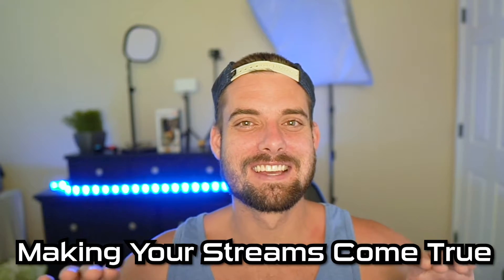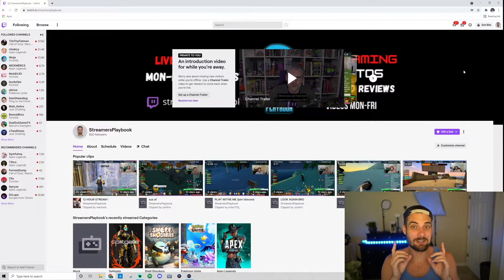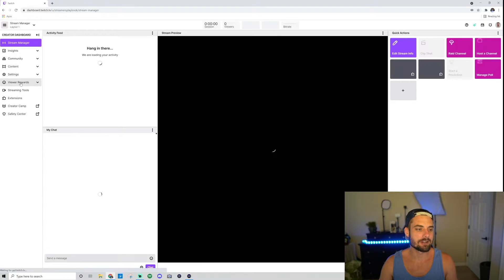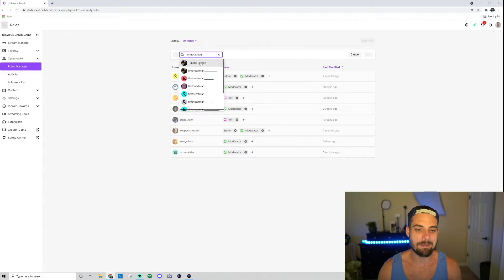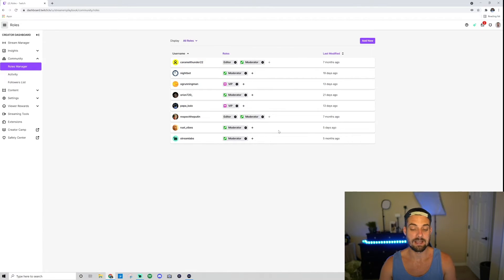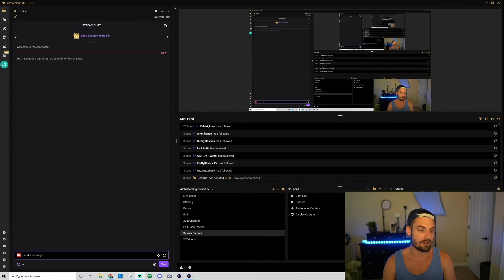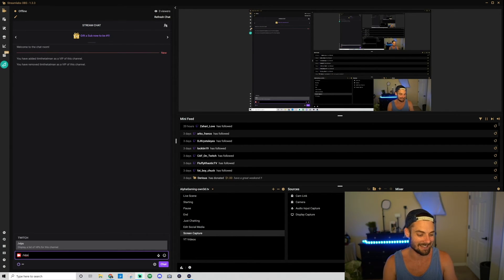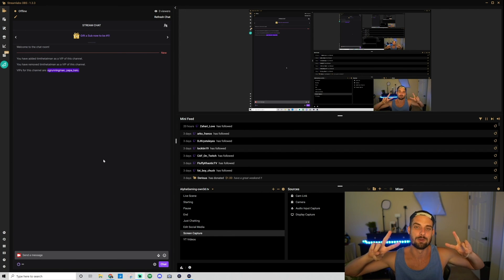How To VIP Someone On Twitch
In this video I will show you how to VIP someone on your Twitch chat, your creator dashboard, and how to see a list of your VIPS!